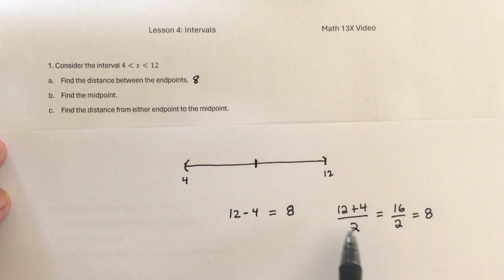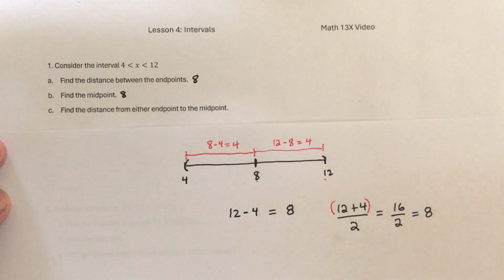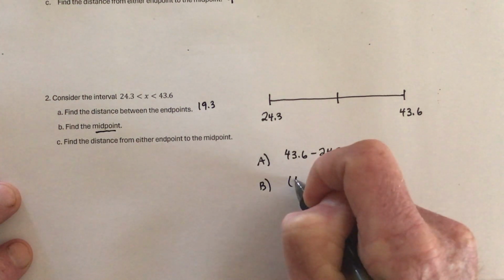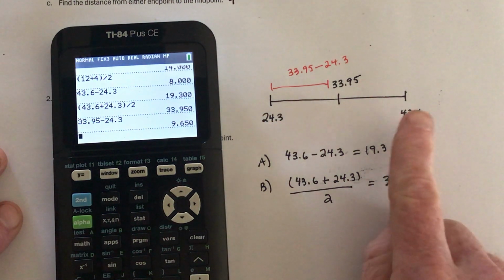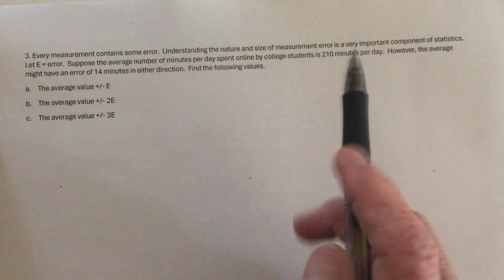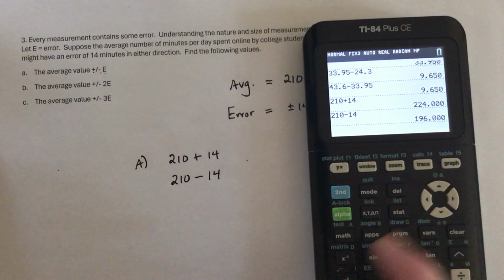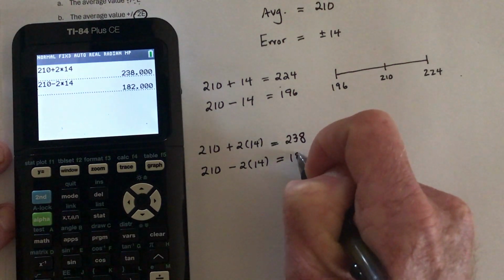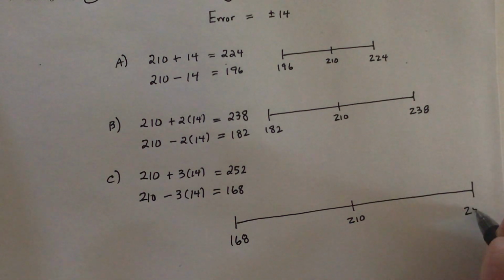Math 13X Lesson 4 Intervals